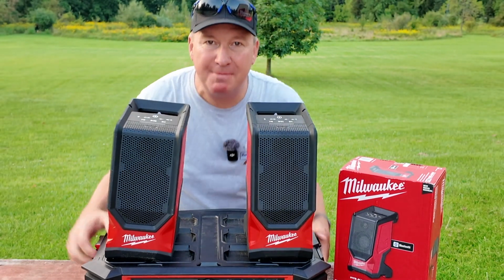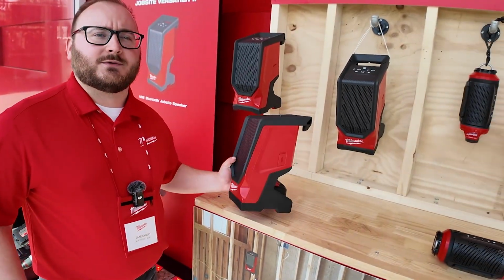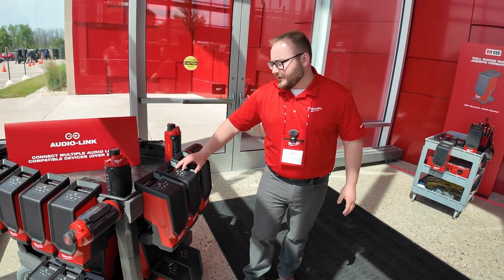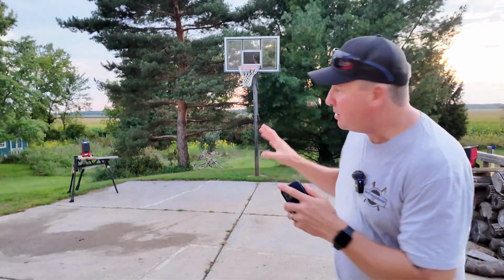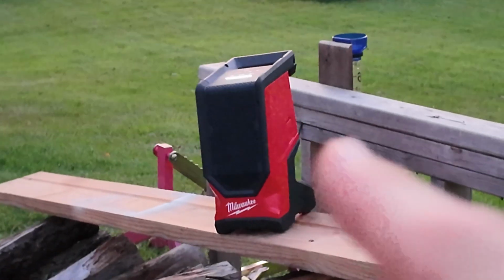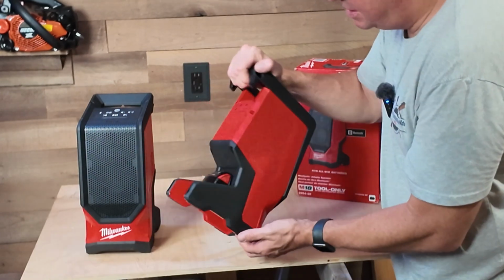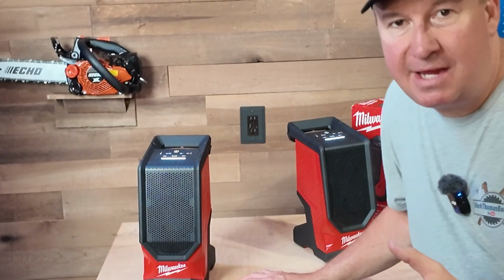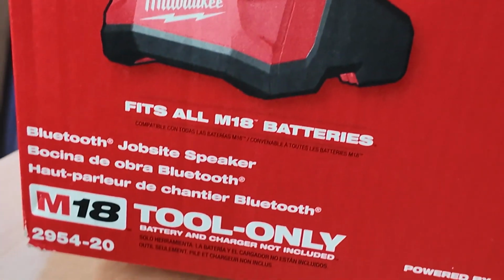Milwaukee's New M18 Jobsite Speakers Have Some Kick, But How Much?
he Milwaukee M18 Jobsite Speaker 2954-20 is an absolute game-changer for those who want big sound on the go! Whether you're rocking out at the job site or just need some tunes to power through your projects, this rugged speaker packs serious punch without skipping a beat. With its Bluetooth connectivity, long battery life, and crystal-clear audio, it's the perfect companion for any job. Plus, it’s tough enough to handle any worksite.

QUESTION OF THE DAY: What sound level do you like your speakers at while working?  Loud, mid level, or quieter background sound level?

Favorite Amazon Gear

- Video Gear
★DJI Osmo Pocket 3
★Canon EOS 80D Camera Body
★ Canon EF 16-36 LENS
★ Sennheiser Pro Lav Mics
★ GoPro Hero 11
★ Manfrotto 190X Tripod
★ Manfrotto X-Pro Tripod Head
★ Aputure Key Light
★ Aputure Light Dome III

Hi!  My name is Mark Thomas and I'm a licensed residential home builder in Michigan and a fan of home improvement projects, which includes lawn and landscaping.
I'm always looking for the best tool for the job, so that was the idea to the start of my YouTube channel, reviewing all my favorite tools!

There will be more tool reviews and DIY projects to come.